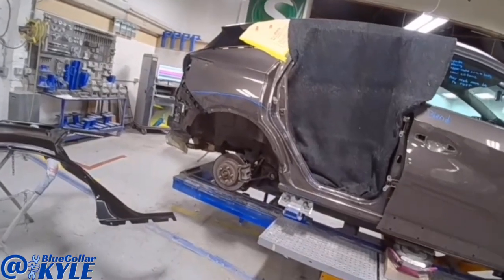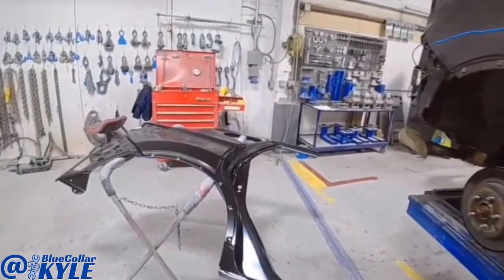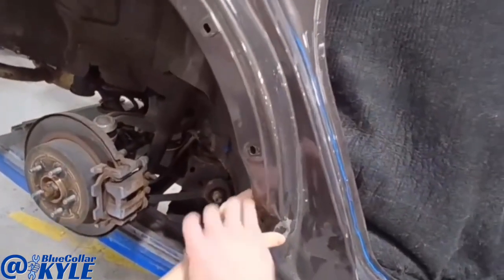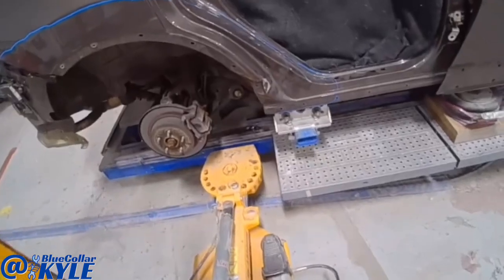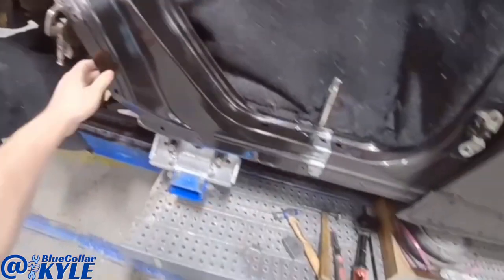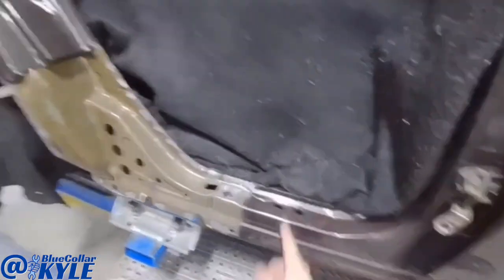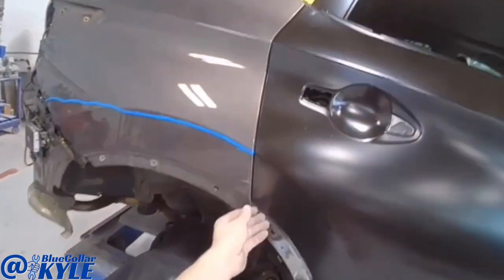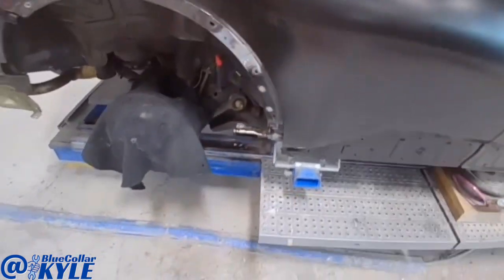Replacing A Nissan DogLeg!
Episode #495
This Nissan Rogue got damaged in the dogleg section of the quarter panel (dogleg is a slang term for the lower section of the quarter panel right beind the rear door). Some may ask why I don't repair this instead of replace.  First off the damage was worse then it appears in the video however the main problem with repairing this particular damage is the way the molding has to snap into the holes.  If the holes are not exactly perfect the molding won't fit correctly.  Some may just put a bunch of glue behind it and call it done which may look fine when finished but we don't do that type of work.  Tune in to see how it's done!